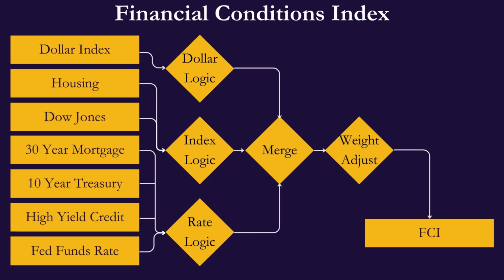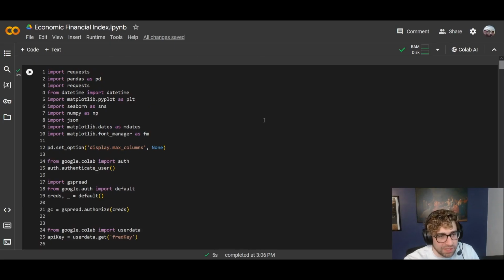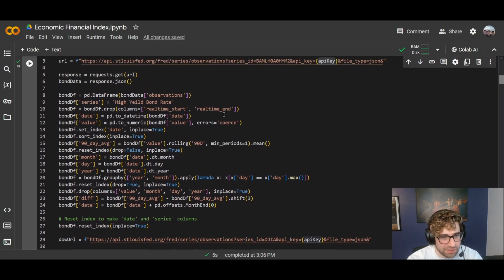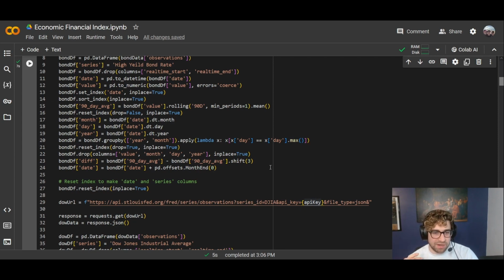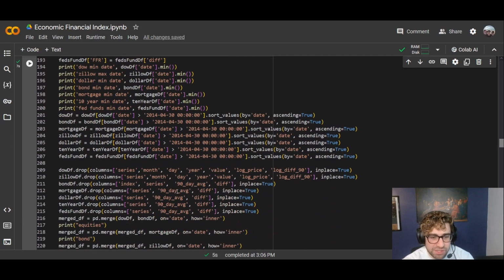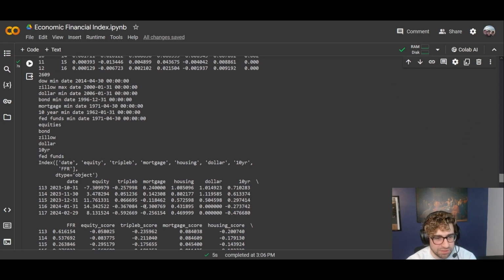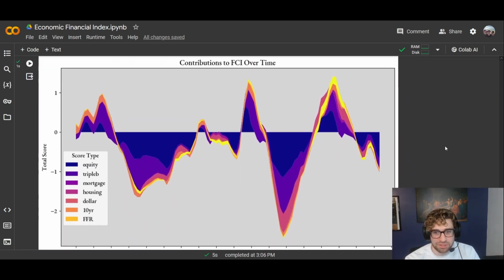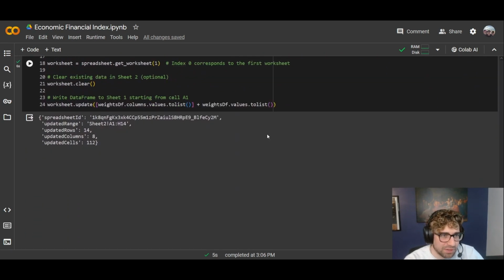Financial Conditions Index with Python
I did a quick analysis project where I replicated this paper from the Federal Reserve on the Financial Conditions index using Python in a collab notebook. This excercise utilizes somewhat complex data manipulation logic with the pandas library (datetime operations, window functions, filtering, merging, and hitting REST API endpoints.